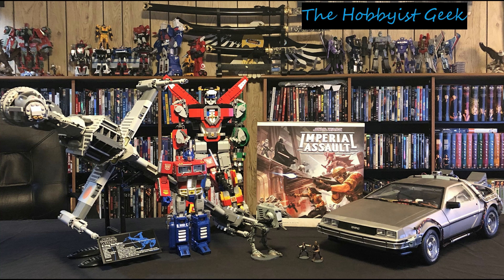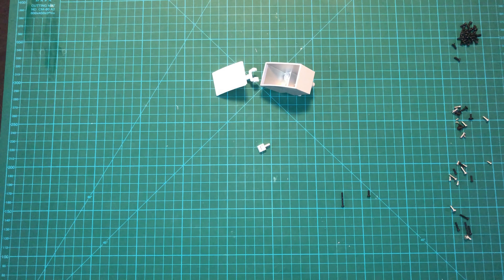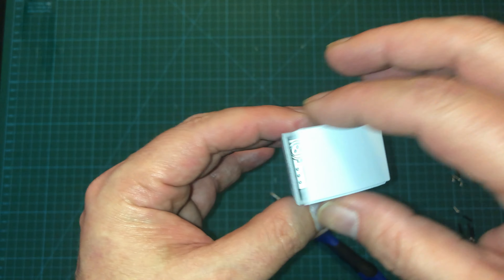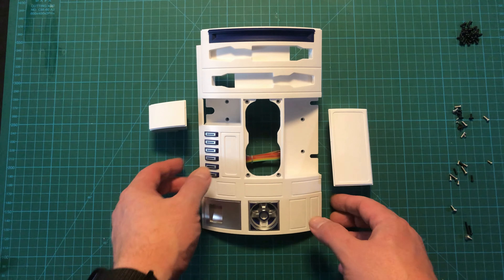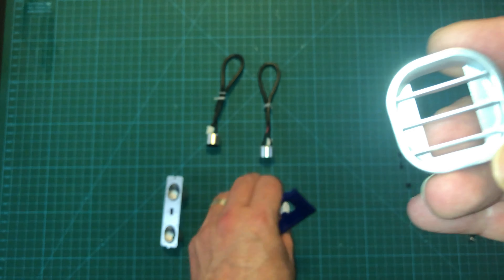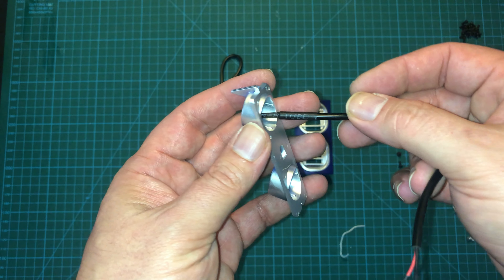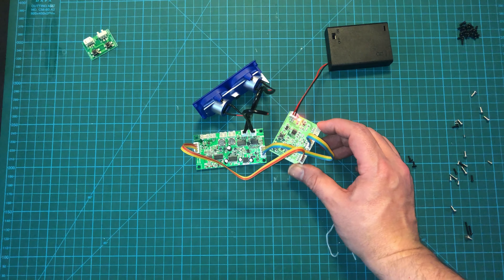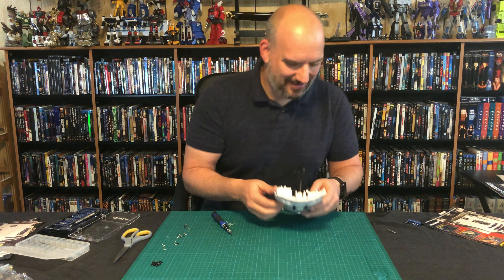Building R2-D2 Issue 82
Issue 82 of the R2 build continues adding detail to the central body panel, including an ultrasonic transmitter and receiver set!

Oria Screwdriver Set